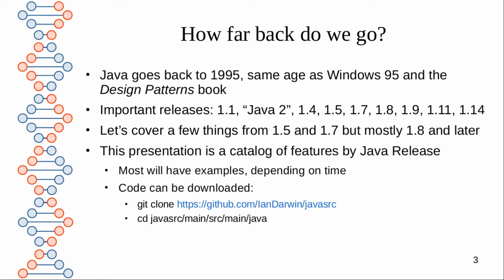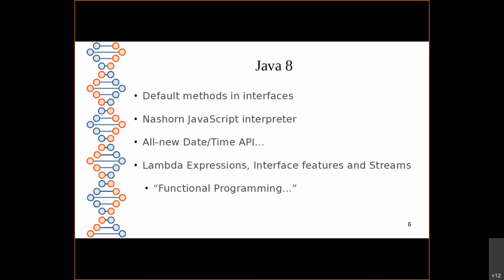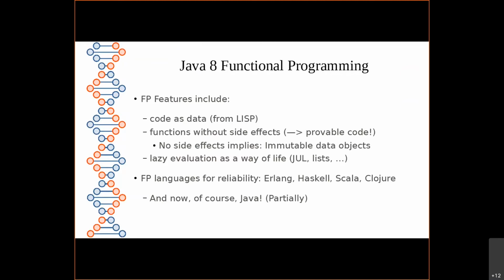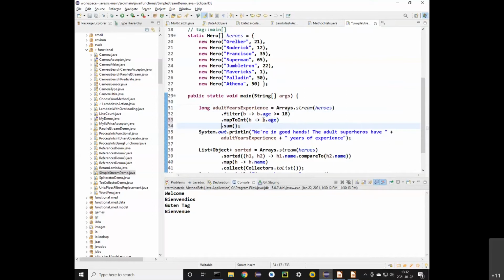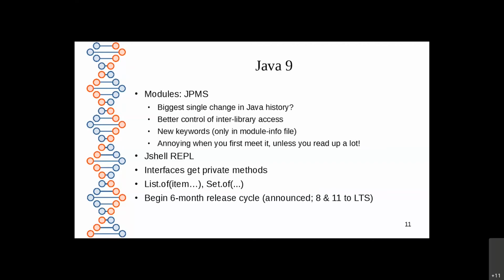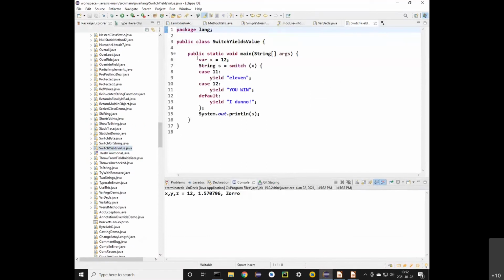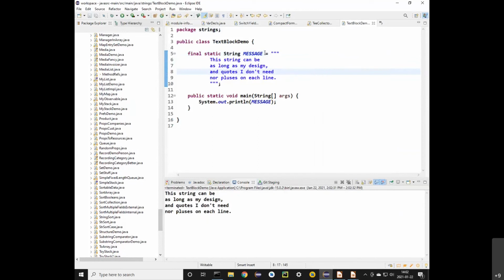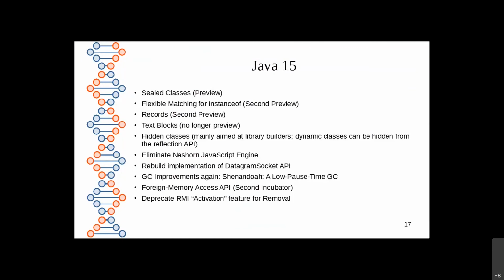Java Updater: What's New In Java (Up to Java 15)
Java's been around as long as Windows 95 and has held up much better! Join me for a look at some of the language features and API changes over the years, up to around Java 15.